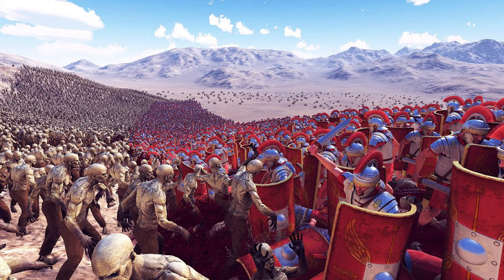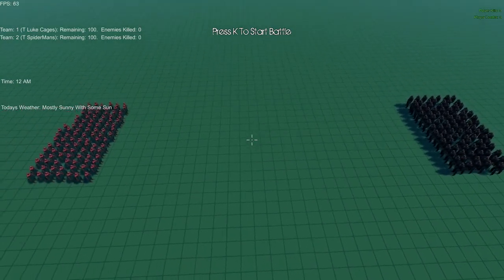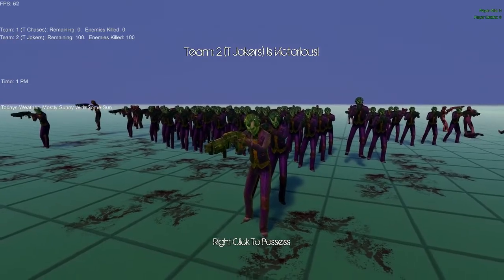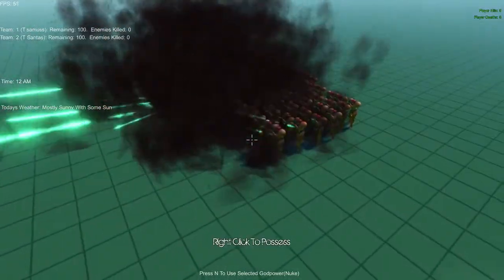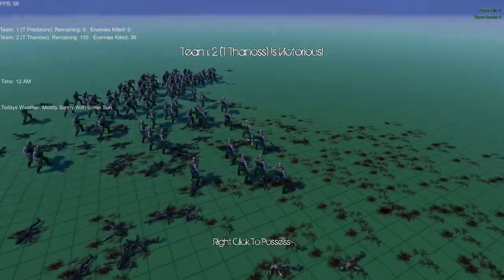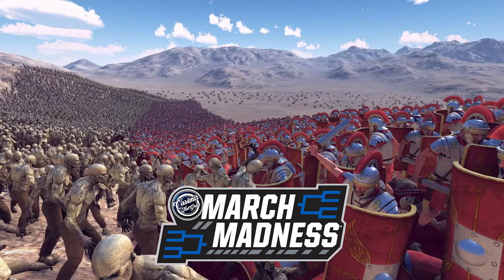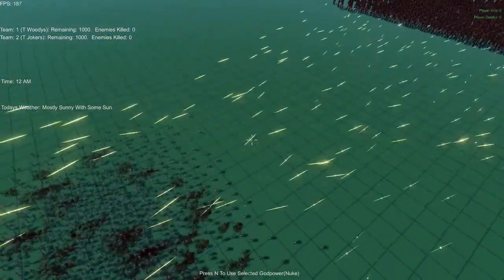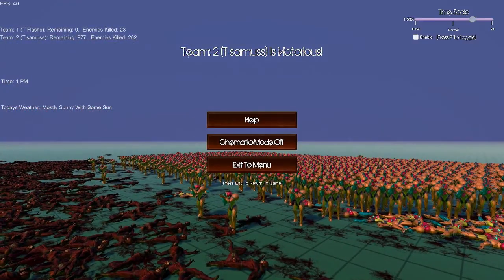UEBS | March Madness | Part 2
for letting me use his music!!

..the end..